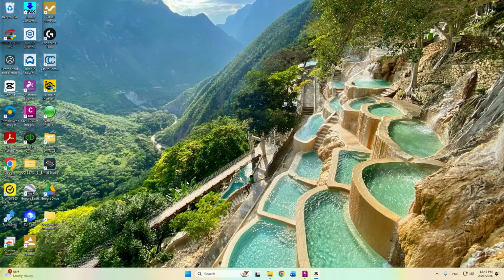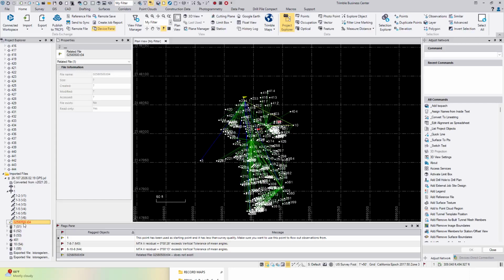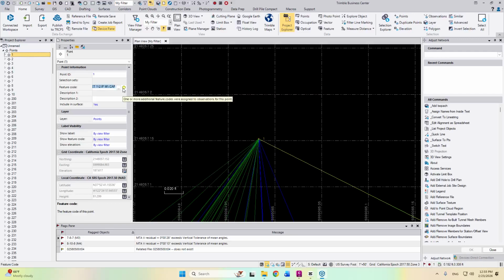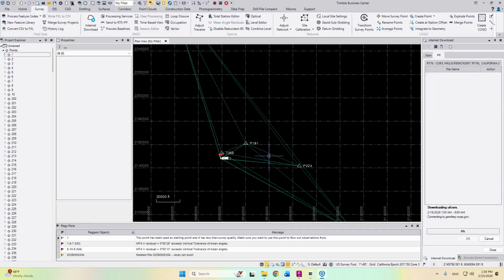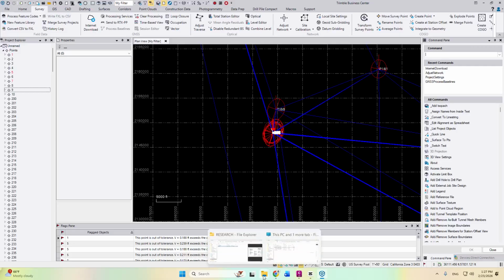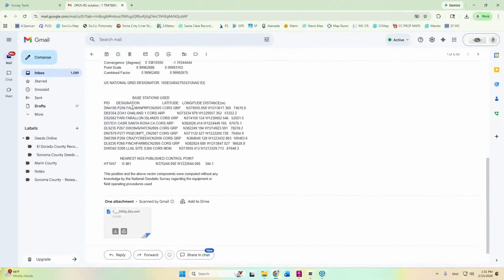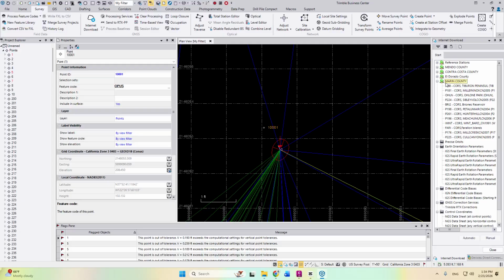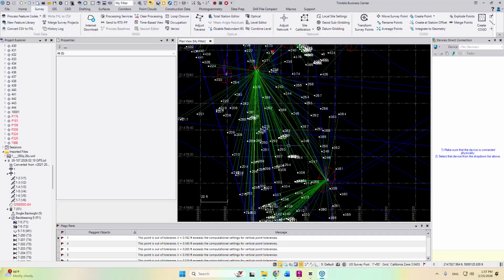How to Post Process Timble Data in TBC - GNSS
This video is another quick one to show how to post process trimble .jxl files while adding the raw GNSS logging data. Then it shows how to run a least squares adjustment and check it with OPUS.